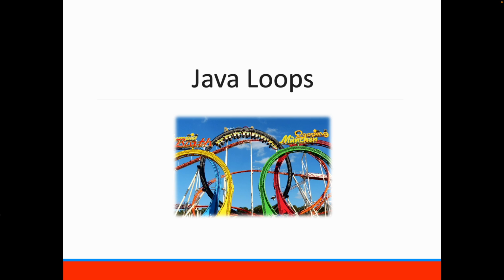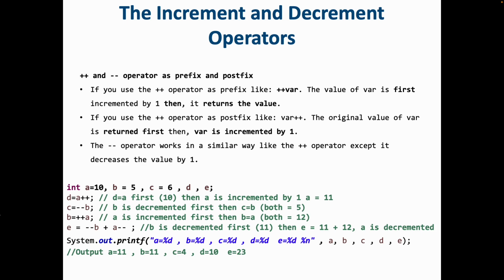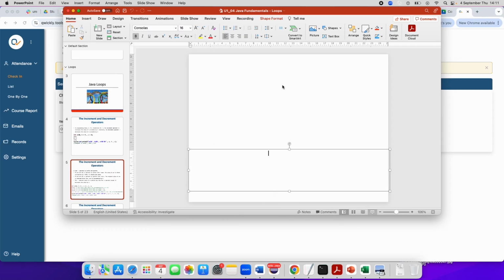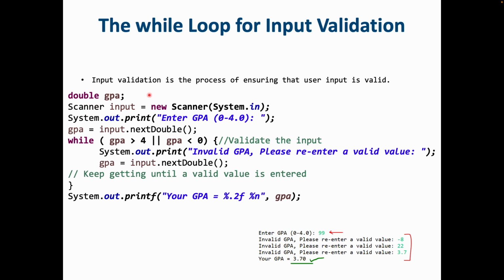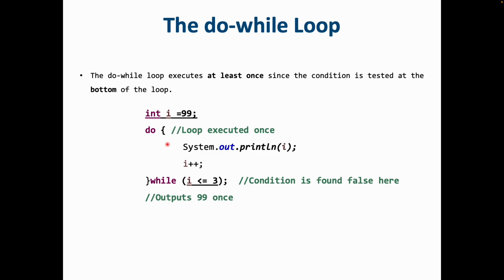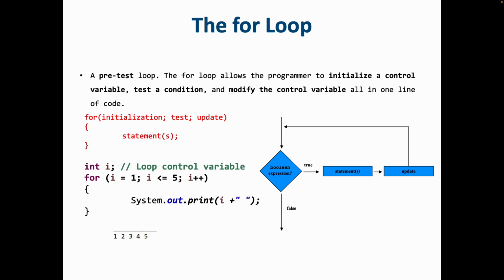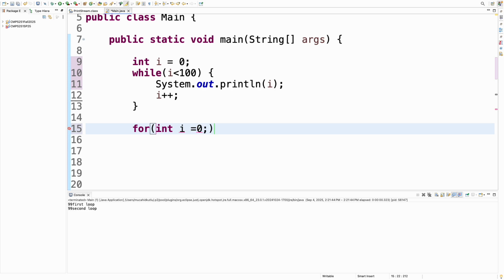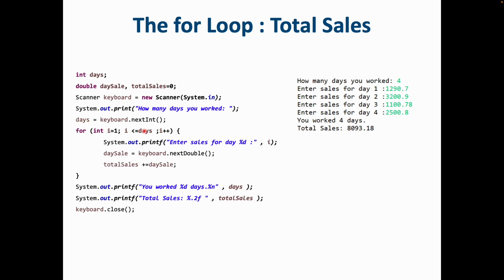CMPS 251 Fall 2025 September 4 Fundamentals of Java Loops Part 1